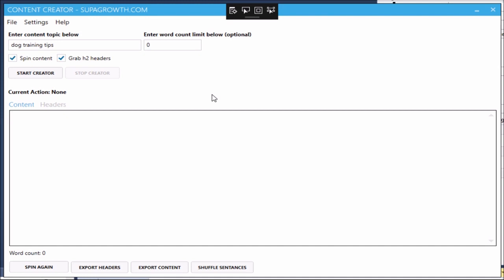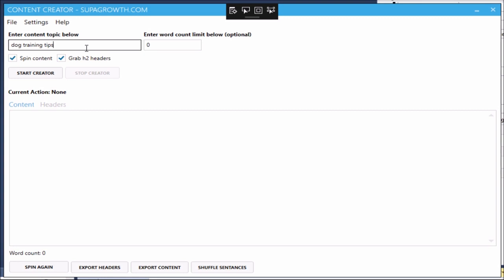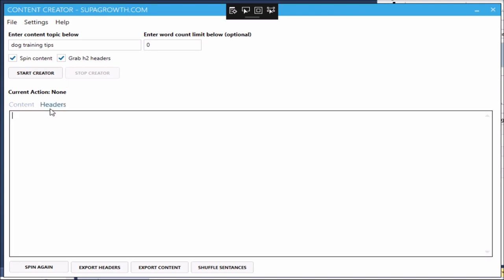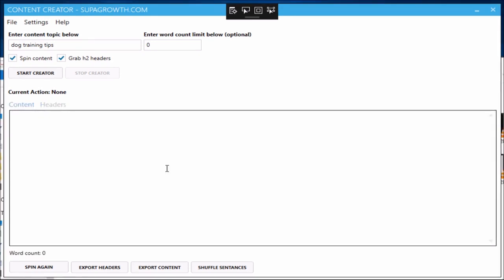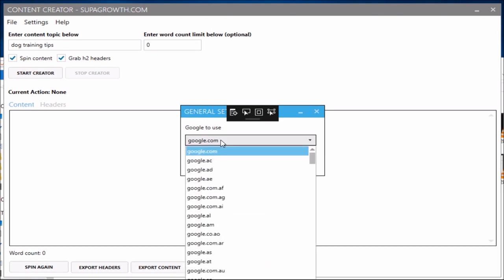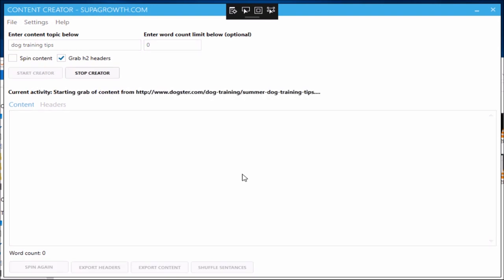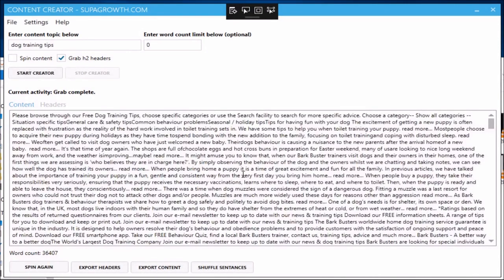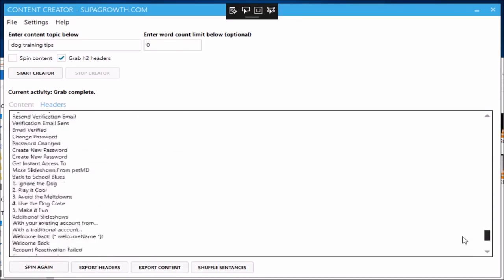Need Unlimited Spun Content For your Web 2.0 or PBN?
If you need unlimited content for your tier 2 links then take a look at Content Creator It allows internet marketers to generate unlimited niche related spun content for their web 2.0 or PBN links.